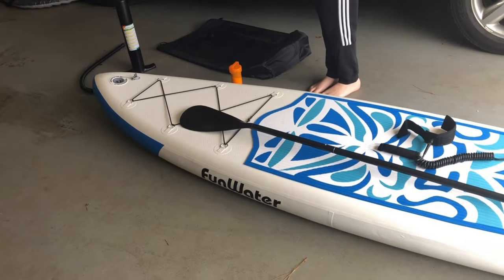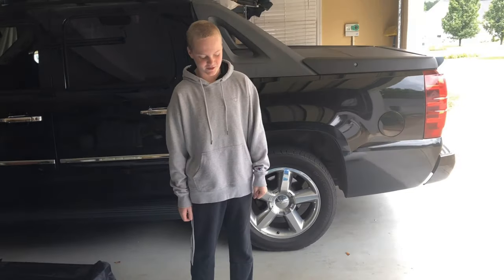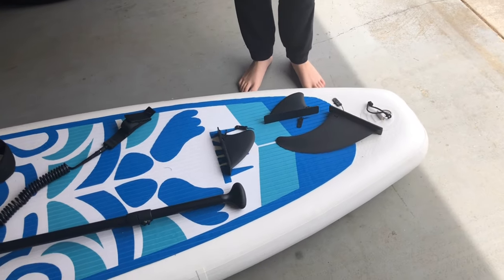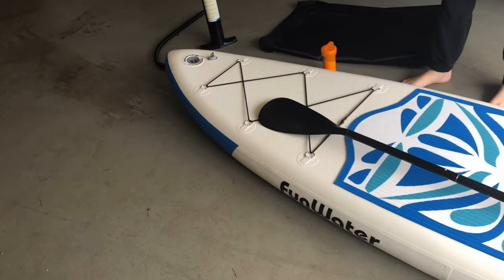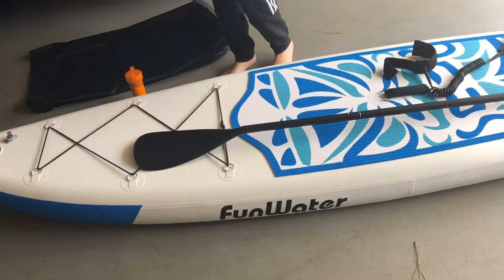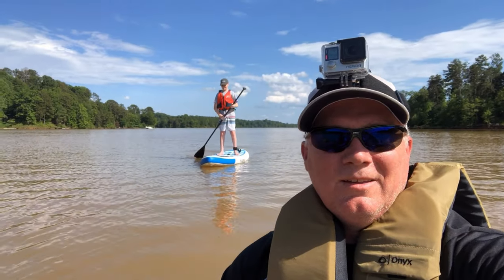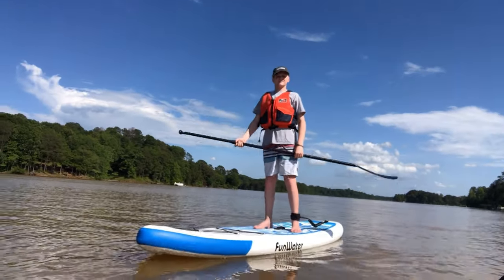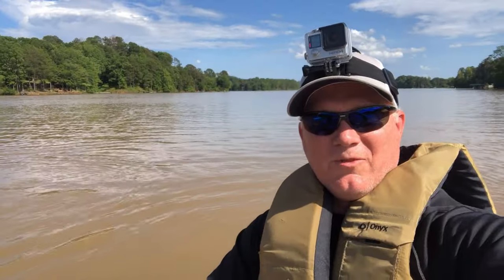REVIEW - FunWater iSUP - Inflatable Stand Up Paddleboard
Taking a look at a budget inflatable stand-up paddleboard made by FunWater.  Availability varies on Amazon, their stock fluctuates, so if you have a chance, and it is in stock, make sure you pick this up.
It is FANTASTIC!!!